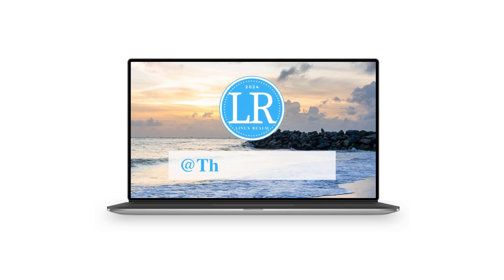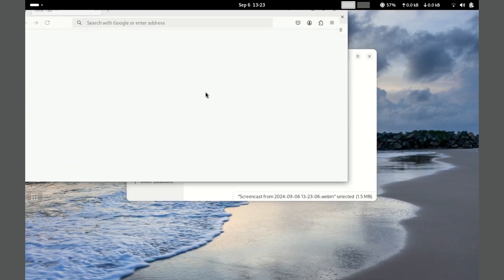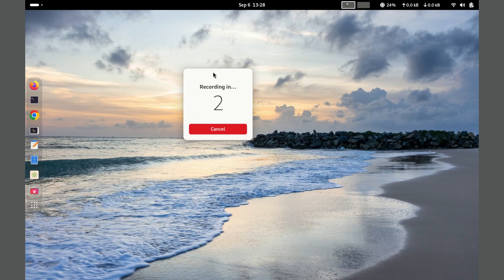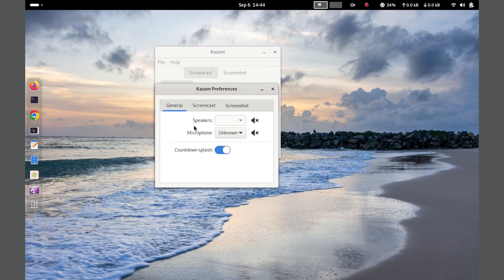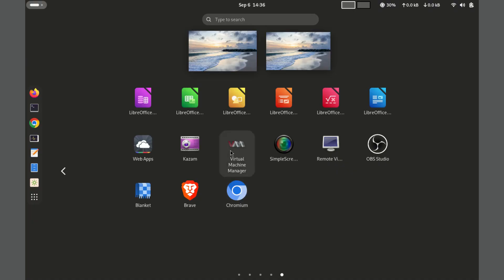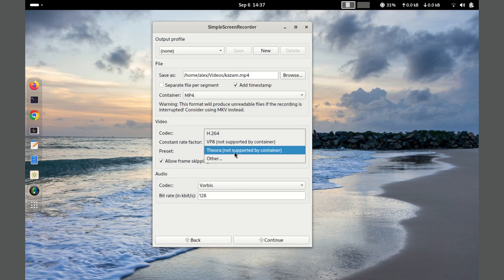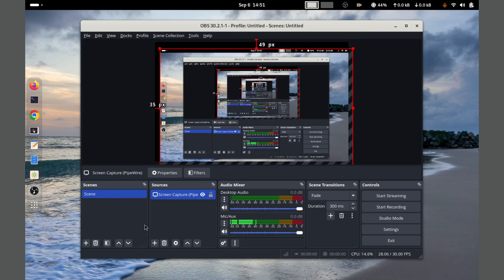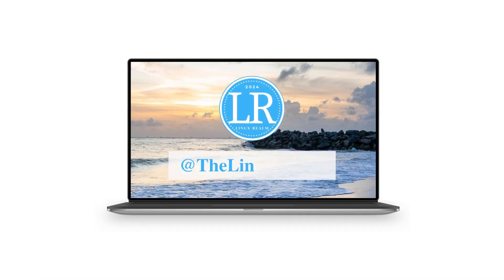Top 5 Screen Recording Software for Linux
Here are the the top and most popular screen recorders you can use on Linux. Find out which one is best for you depending on your system. Let us know your favorite in the comments below.

Timecodes
00:00 Intro
00:17 Gnome Screen Recorder
01:25 Kooha
02:36 Kazam
03:44 Simple Screen Recorder
05:11 OBS Studio